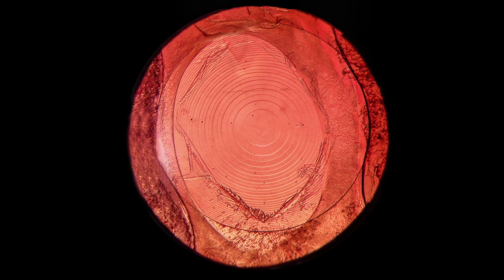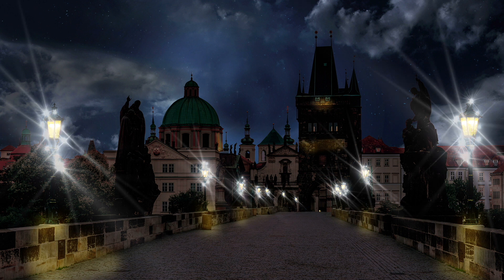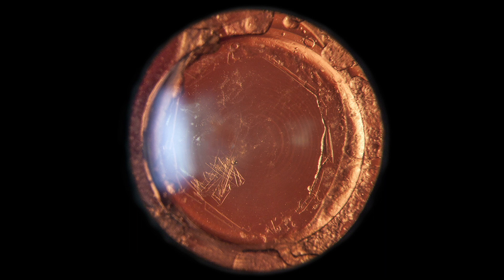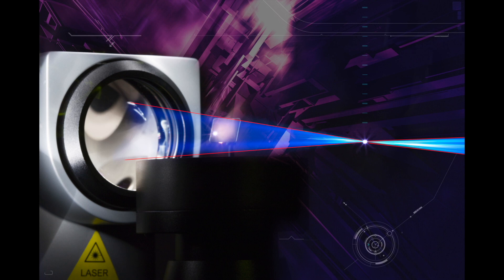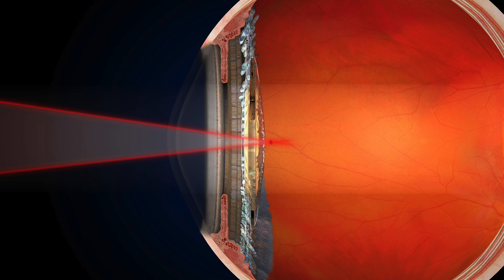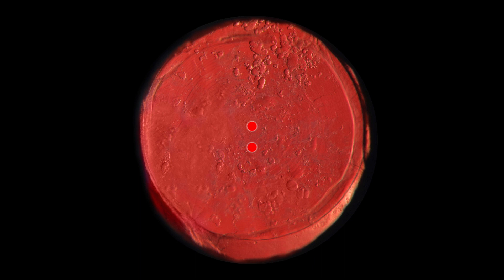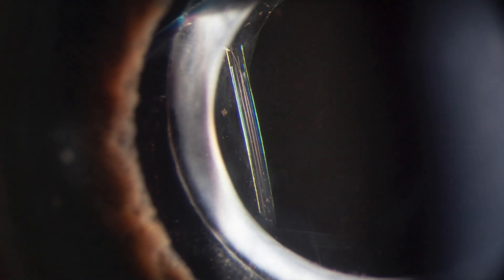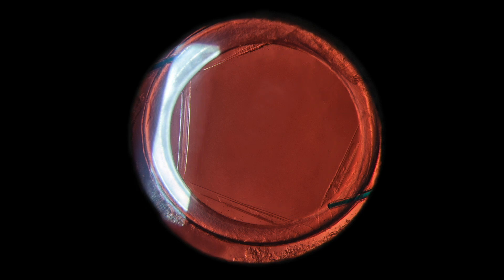How to keep IOLs in Premium Shape if YAG Laser Treatment dut to PCo is necessary?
In this video Karl Brasse and Uwe Oberheide show a new method to deal with lens problems after YAG laser treatment. Damage to the intraocular lens – so called pitts and drills – occurs frequently after Nd:YAG laser capsulotomy. They do not necessarily lead to visual disturbances, but in some patients glare, scattered light and visual blur have led to visual disturbances, which requires explantation of the IOL. For this reason, it is important to ensure that the laser beam is optimally focused on the posterior capsule opaciﬁcation and that the intraocular lens is not damaged.